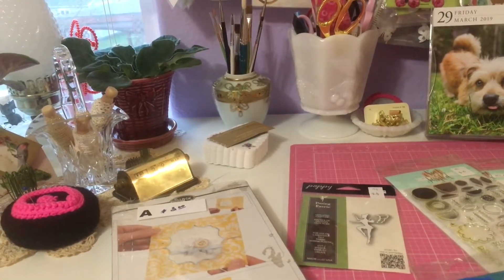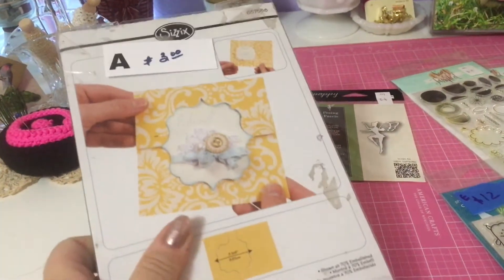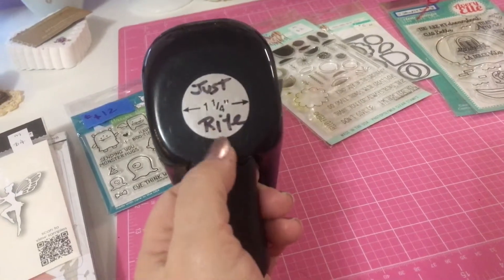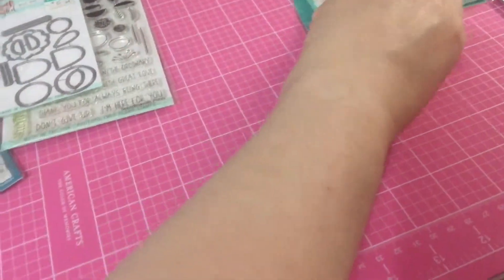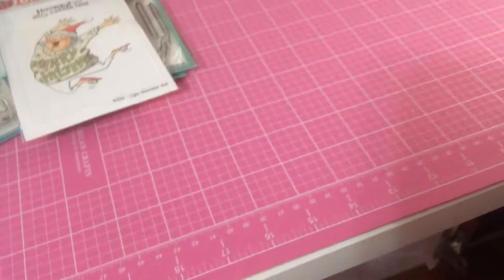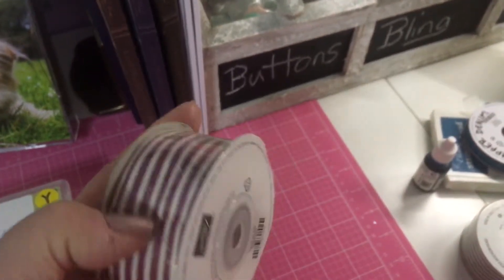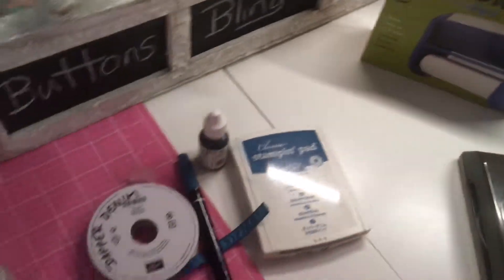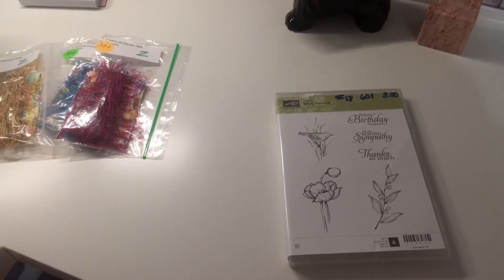Crafty Garage sale haul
Some bargains found at a local craft stores garage sale.